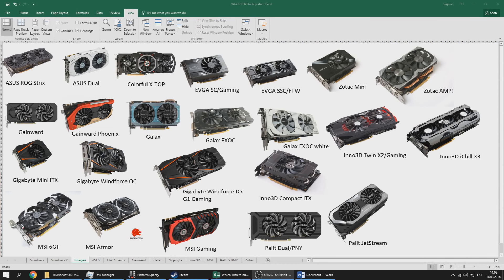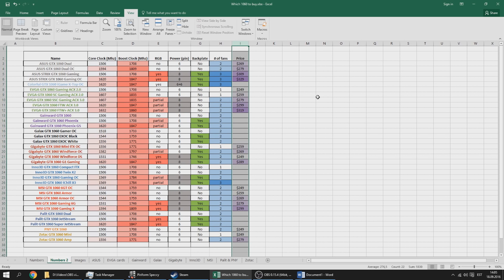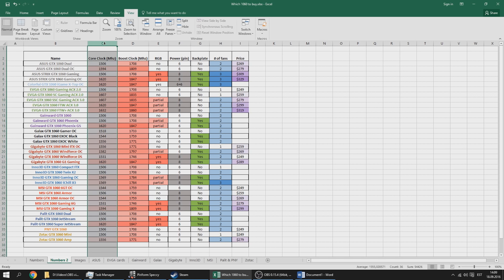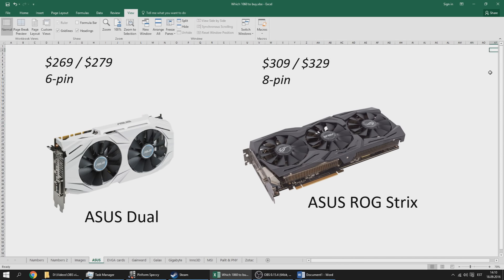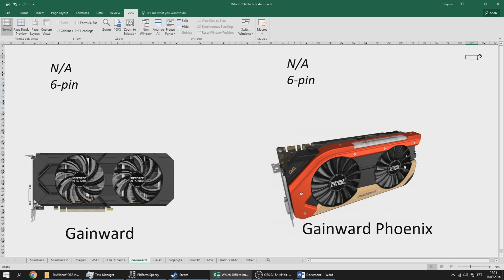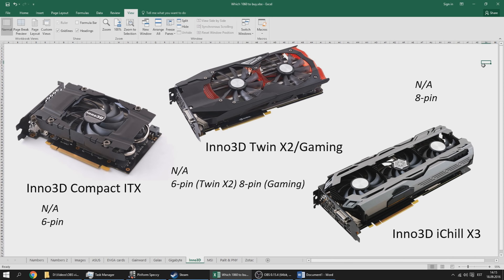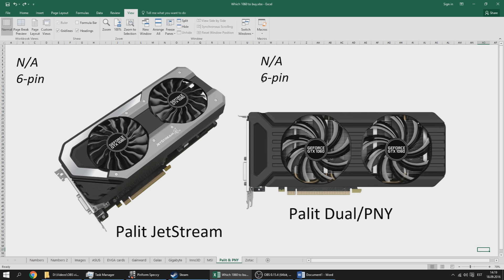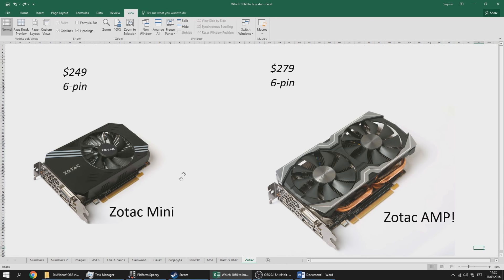Which GTX 1060 to buy? 35 different cards compared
This is my latest video in the series "Which one to buy?", where I compiled a spreadsheet with all relevant information concerning 35 different GTX 1060 videocards.

Thanks to /u/vpr555 for getting me the backplate table!

If you have any questions, please leave the in the comments section below.

Want to buy video games for a bit cheaper?